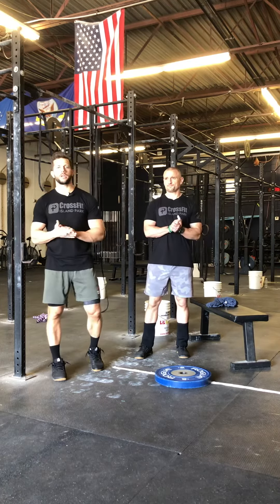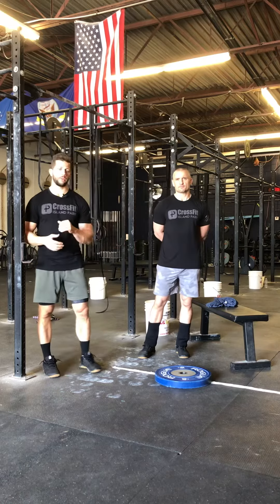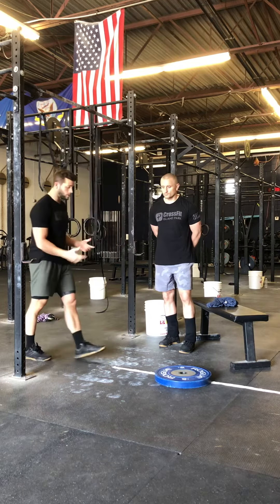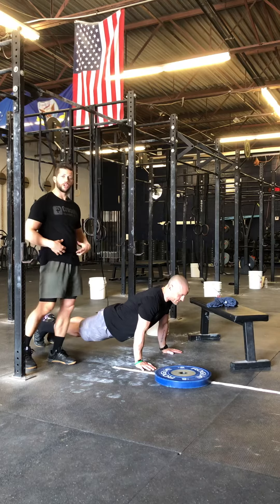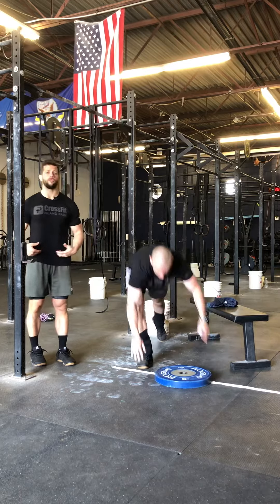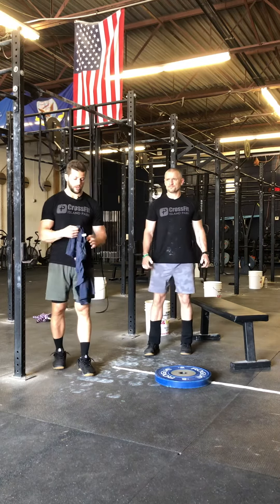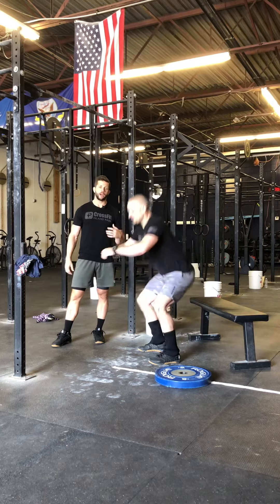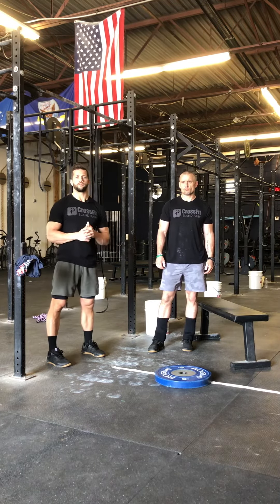Murph Movement Standards